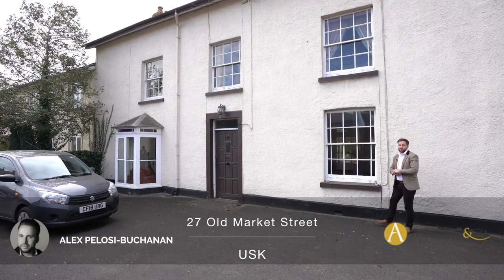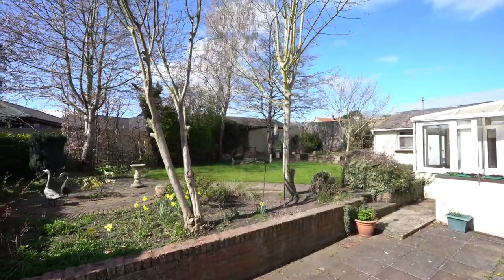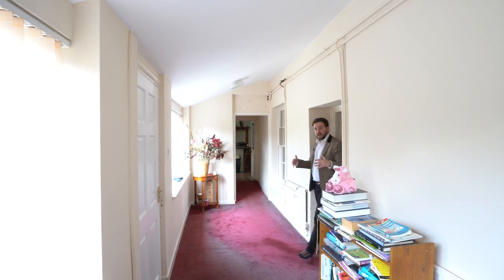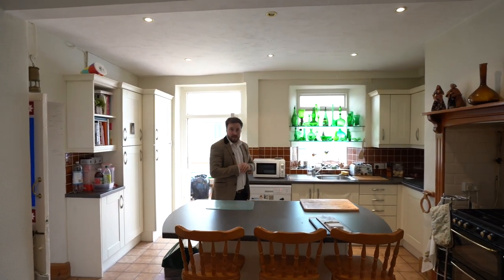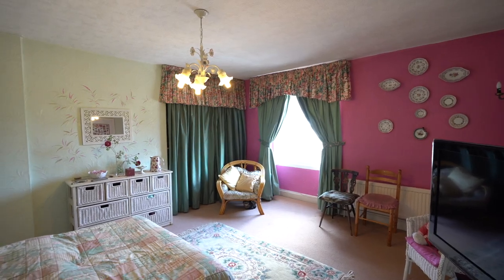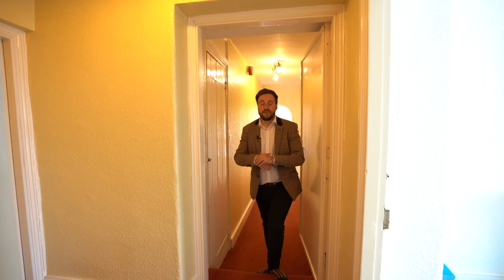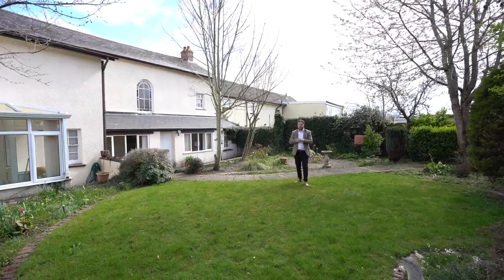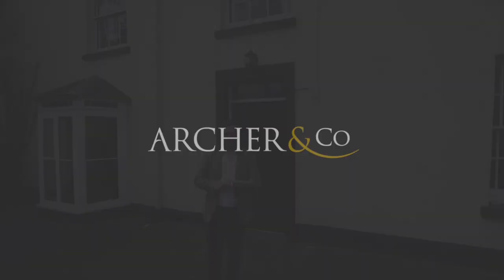Ivy Lodge, Caldicot | Archer & Co